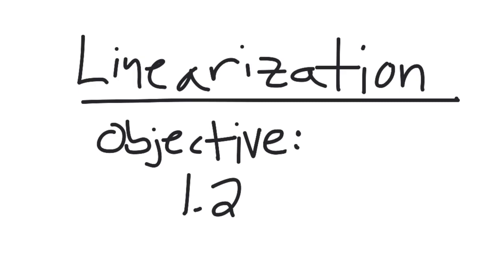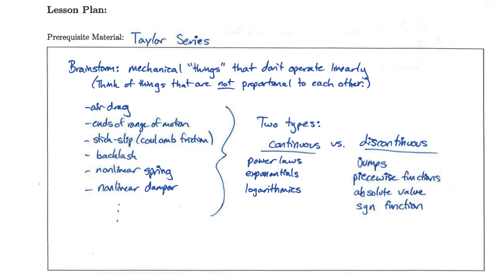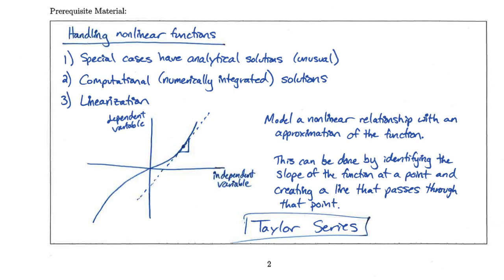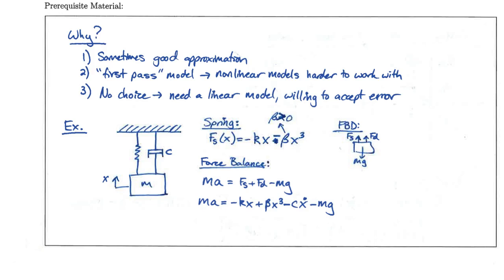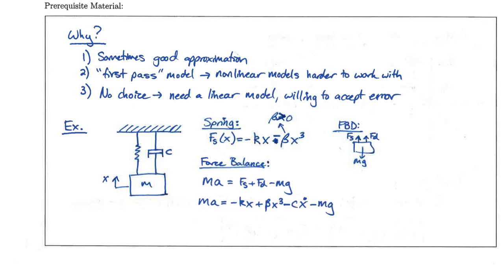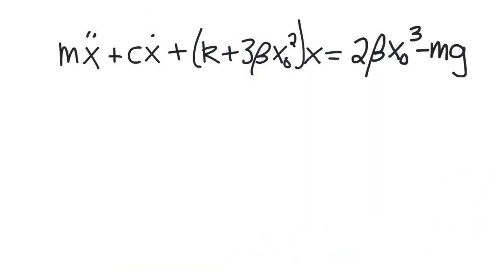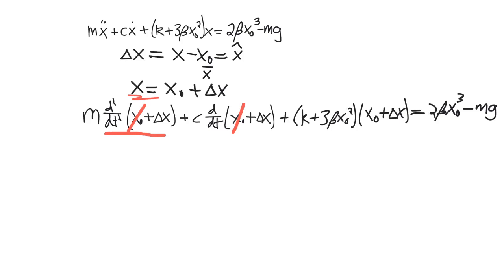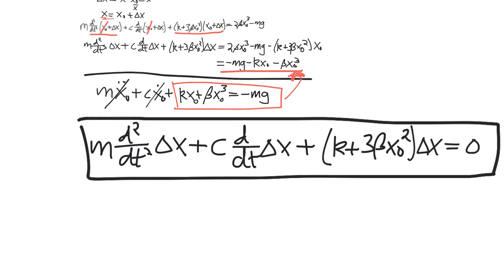Linearization basics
This video provides introduction to the concept of linearization of nonlinear functions and the use of the Taylor Series to write nonlinear ODEs as linear ODE approximations.